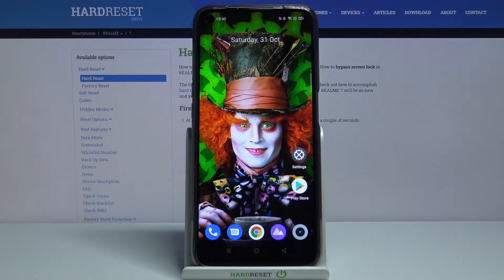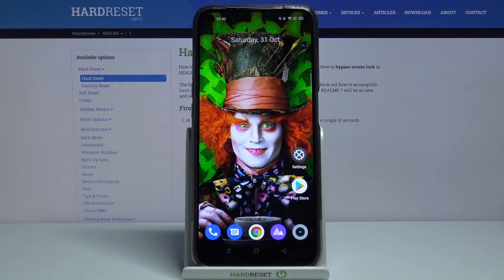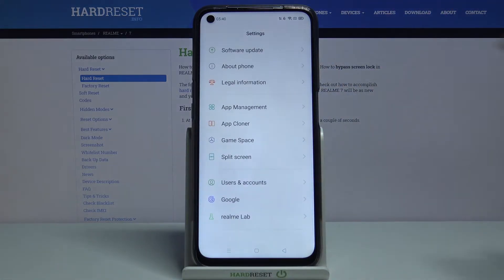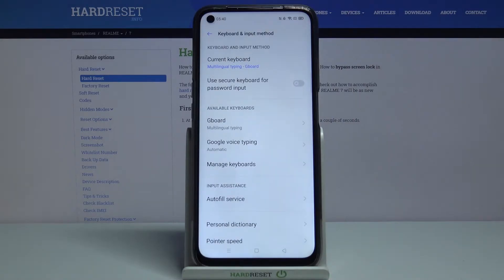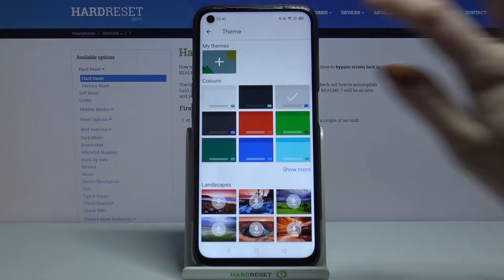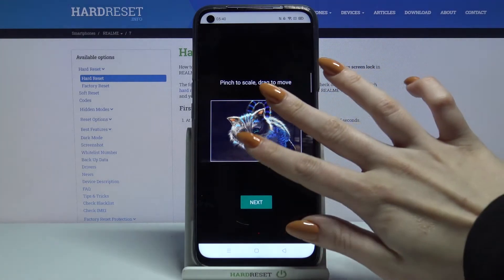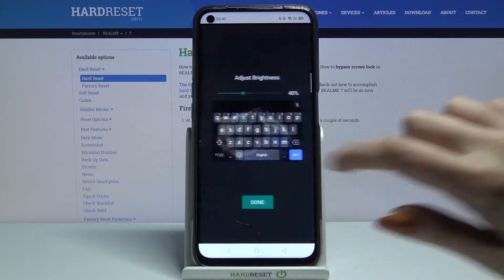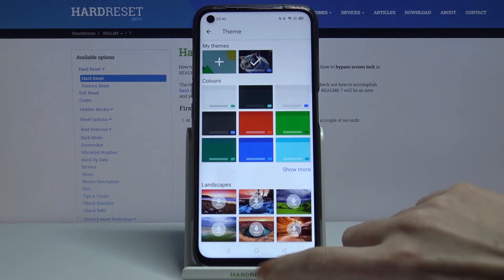How to Customize Keyboard in Realme 7 – Set Up Keyboard Theme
Learn more info about REALME 7:
In this tutorial we would gladly present an easy way to set up keyboard theme in Realme 7 smartphone. Take a look at this short guide in order to customize keyboard look in Realme device within a couple of seconds. Make sure that keyboard will look in a way that you prefer.

How to change keyboard theme in REALME 7? How to refresh keyboard theme in REALME 7? How to personalize keyboard theme in REALME 7? How to change theme in REALME 7? How to customize keyboard in REALME 7?